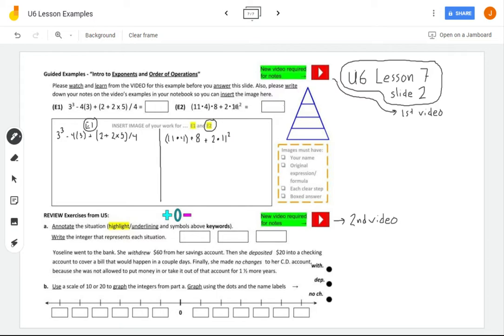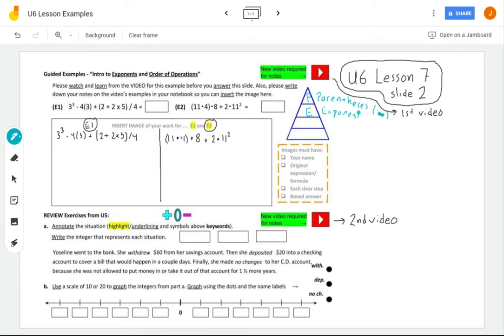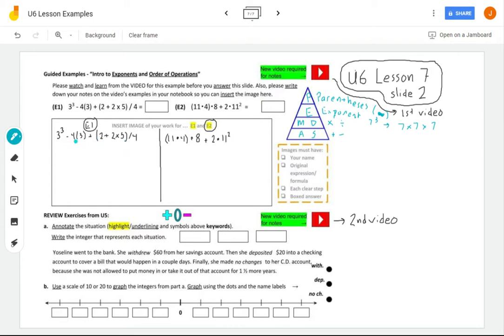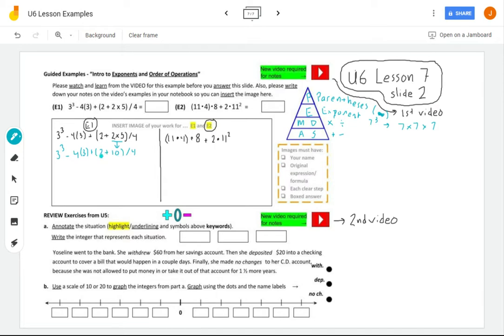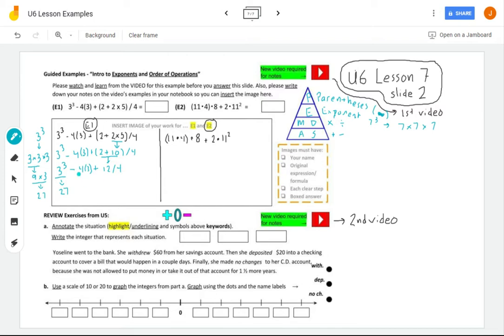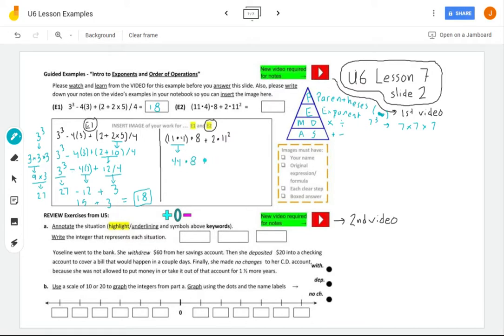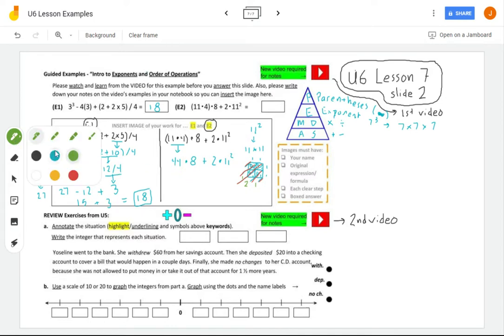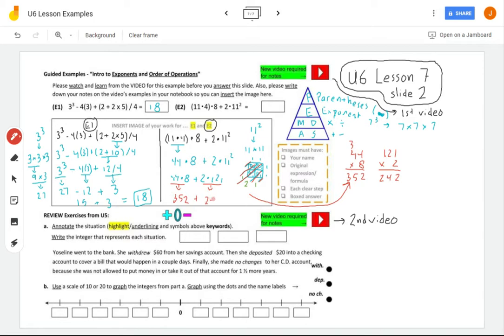U6 Lesson 7 Guided Example (Part 1 - Intro to Exponents and Order of Operations)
Lesson 7 continues with Evaluating Expressions with Exponents by using the Order of Operations, and this video includes a discussion of the correct Order (shown in the Order Triangle) and the application of this Order to two example problems. Today, we continue with the skill of using Exponents to evaluate the expressions. The second video for Slide 2 (annotations and graphing) will be on another YouTube